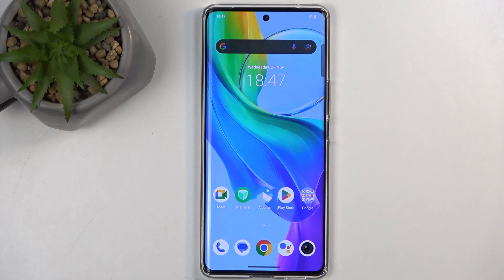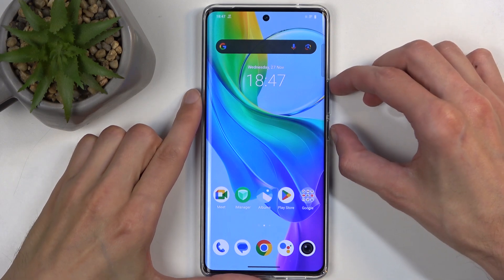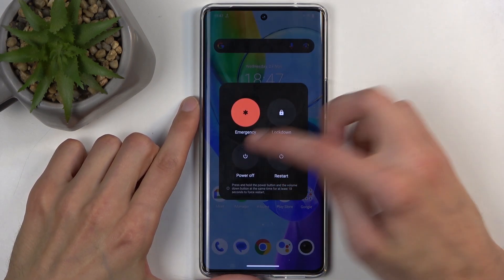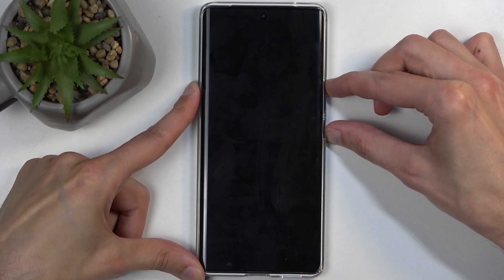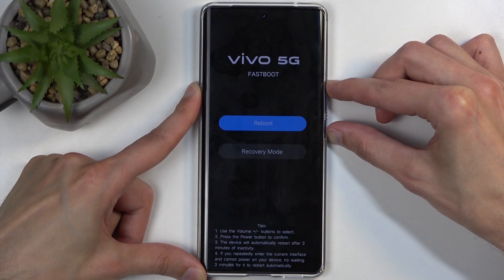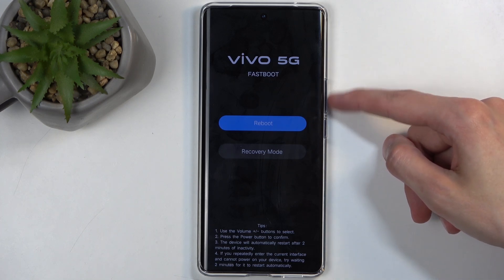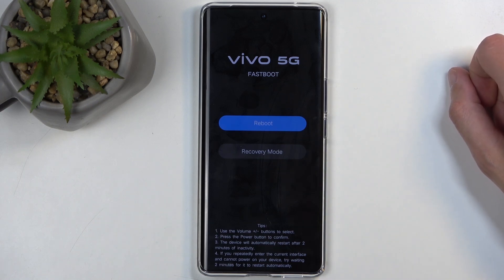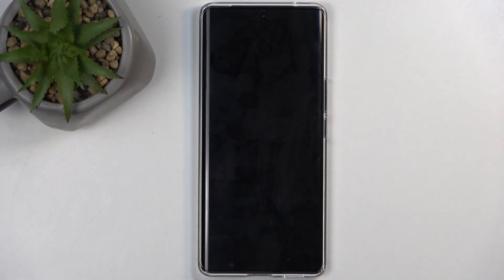How to Enter Fastboot Mode on VIVO V29 Lite 5G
Fastboot Mode on the VIVO V29 Lite 5G is a specialized booting environment that allows advanced users to perform system-level tasks, such as flashing firmware, unlocking the bootloader, or troubleshooting software-related issues. It’s an essential feature for developers and enthusiasts who want more control over their device’s functionality. Entering Fastboot Mode provides a direct interface for executing commands via a connected computer, making it a critical tool for advanced customization and recovery purposes.

How to Access Fastboot Mode on VIVO V29 Lite 5G?
How to Boot into Fastboot on VIVO V29 Lite 5G?
How to Enable Fastboot Mode on VIVO V29 Lite 5G?